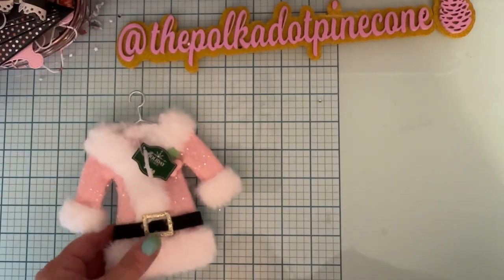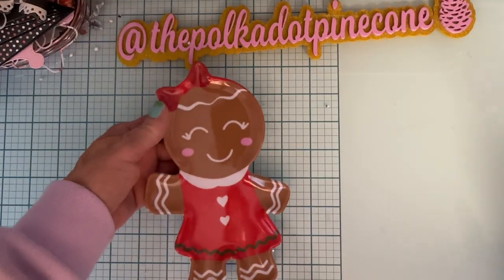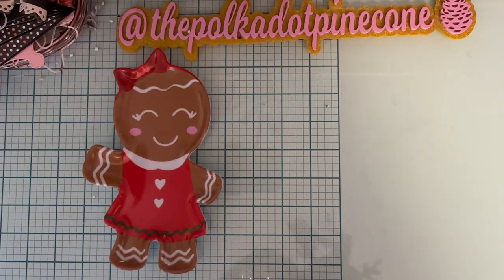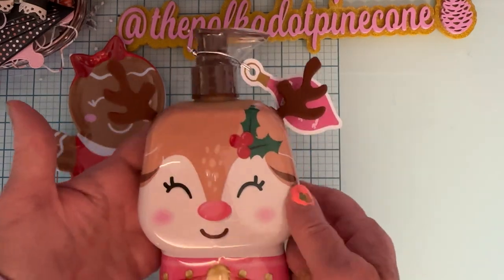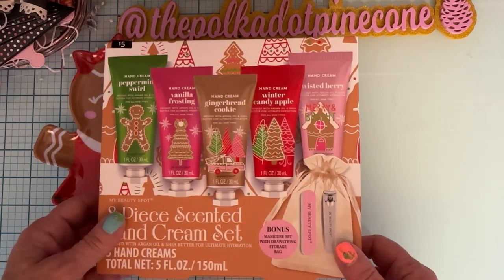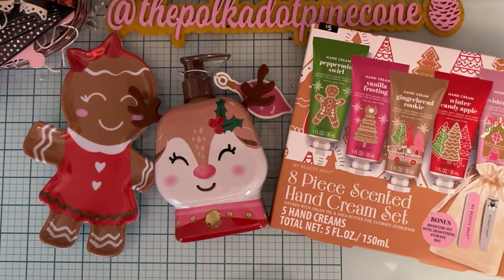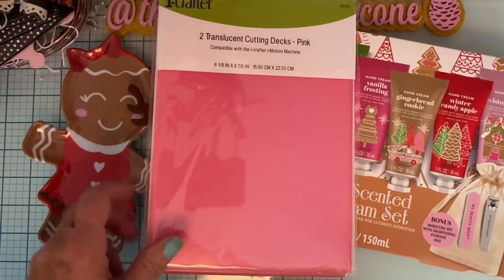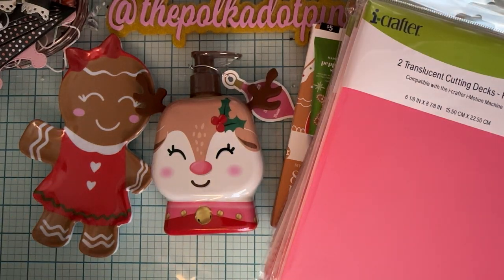small haul Walmart and I-crafter